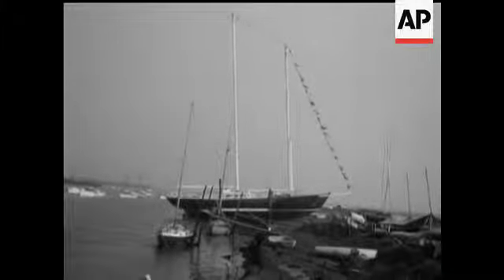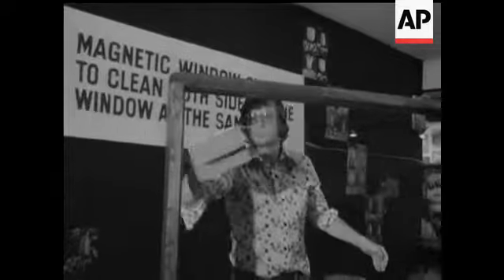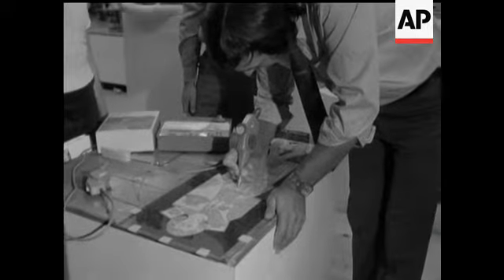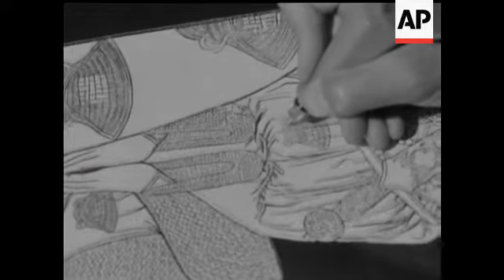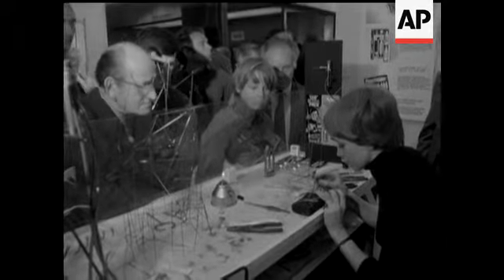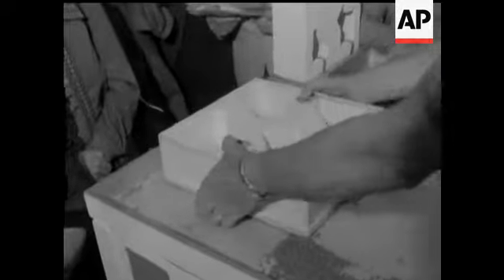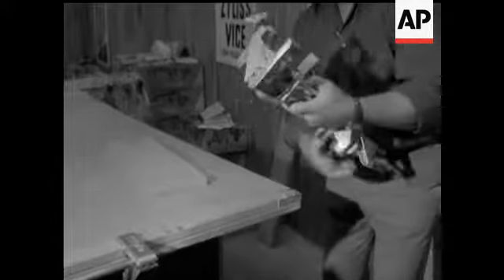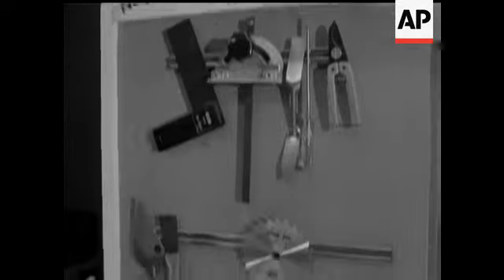'DO IT YOURSELF' EXHIBITION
(23 Sep 1974) The 22nd International Handicrafts and DIY Exhibition held at Olympia, where there are many new gadgets to be seen.